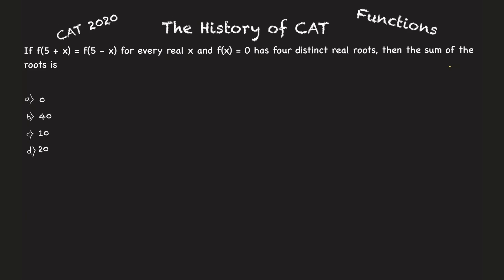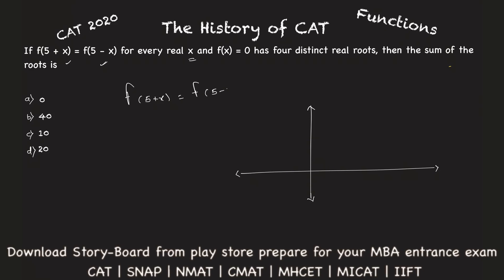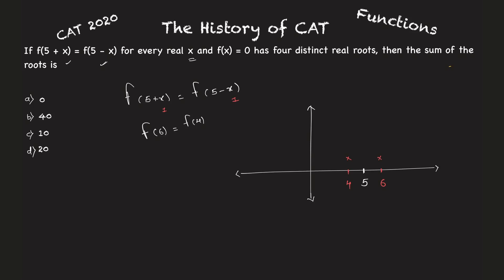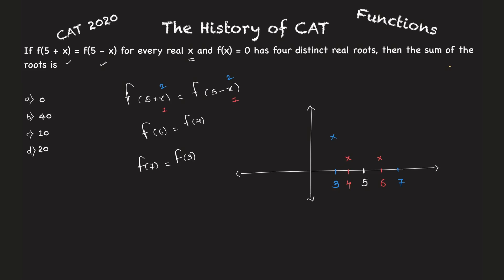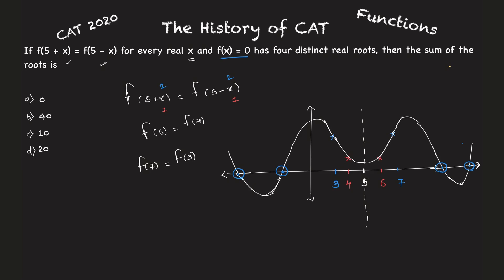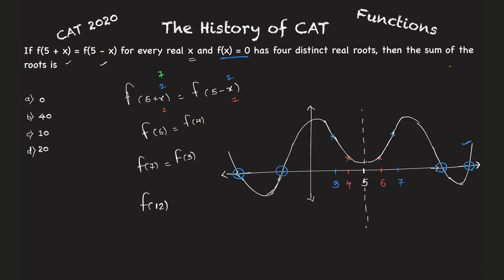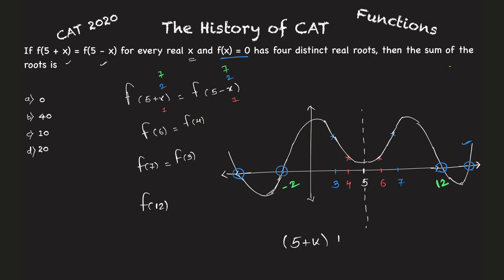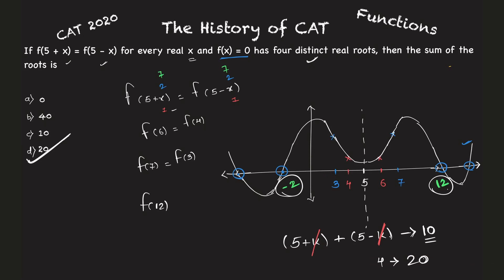AIMIIM | CAT 2020 quants solutions slot 1|CAT 2020 solved paper | Functions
Prepare for CAT 2022 | CAT 2020 quants solutions slot 1|CAT 2020 solved paper

Join batches for CAT 2022/CMAT 2022|MHCET 2022| MICAT 2021| NMAT 2021|SNAP 2021

Download our application and let us know about your preparation.

Android
Download our application - Story-Board - Play and Learn

Apple
Link for IOS users.